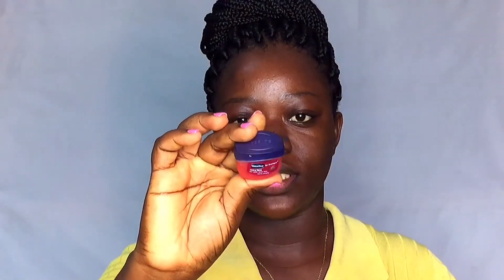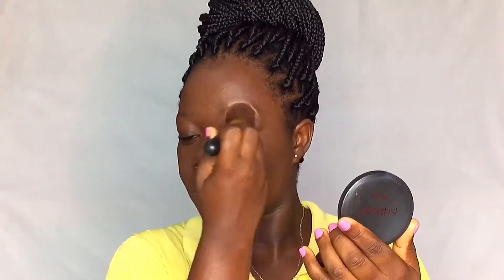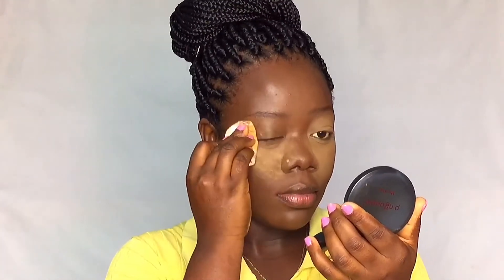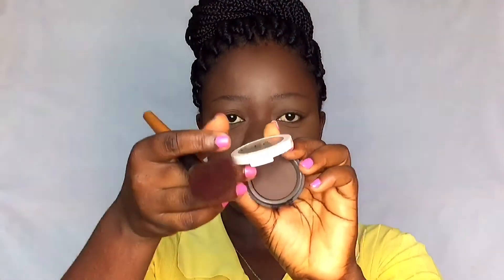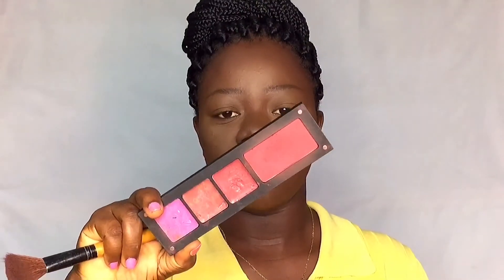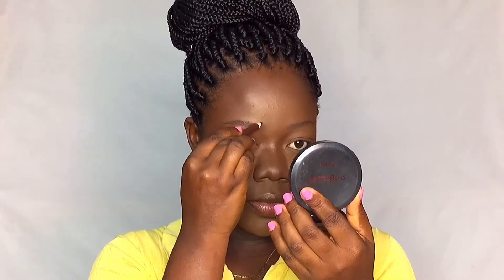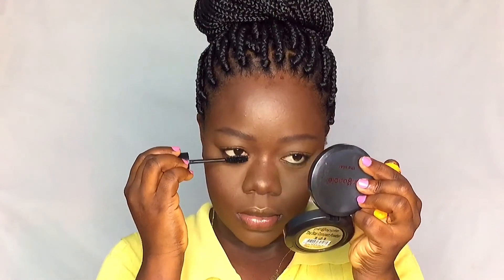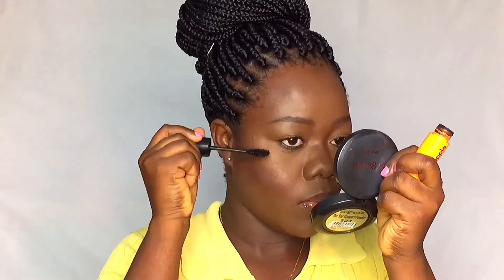EVERYDAY MAKEUP GLAM / DARK SKIN MAKEUP TUTORIAL WITH DRUGSTORE PRODUCTS | Jhosfine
Hey loves,This is my easy everyday, natural, dark(brown) skin makeup routine using affordable(drugstore) products.You will be good to go with this makeup either to work,church or even events.Please watch to the end and I’ll see you in my next one ❤️

00:00 - 00:32 Intro
00:33 - 01:15 Skin prep
01:16 - 02:09 Foundation application
02:10 - 02:56 Concealer application
02:57 - 04:04 Powder application
04:05 - 05:08 Cheek contour & blush
05:09 - 06:18 Nose contour & highlight
06:19 - 07:01 Brows
07:02 - 07:53 Waterline,Mascara & inner tear duct
07:54 - 08:31 Setting spray and lips
08:32 - 08:58 Final touches
08:59 - 09:13 Slow-mo’s
09:14 - 09:51 Outro